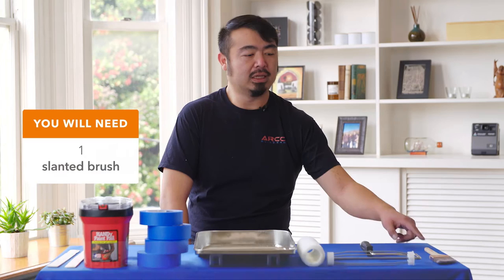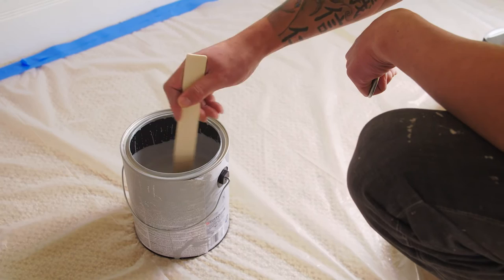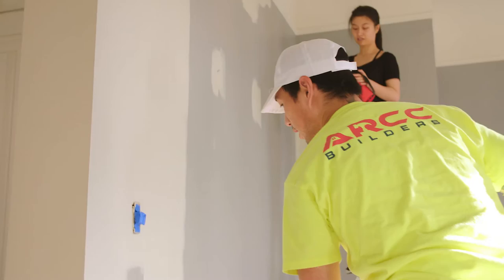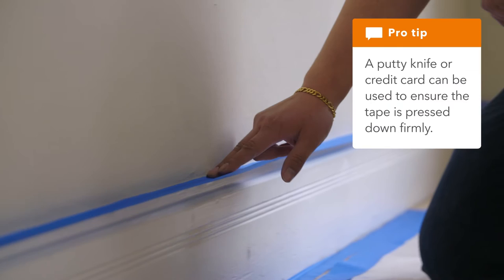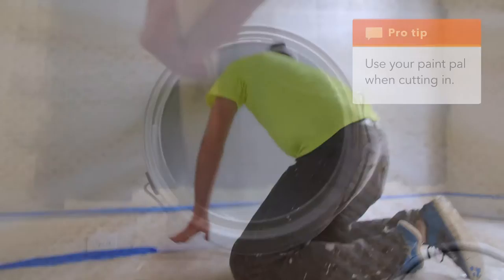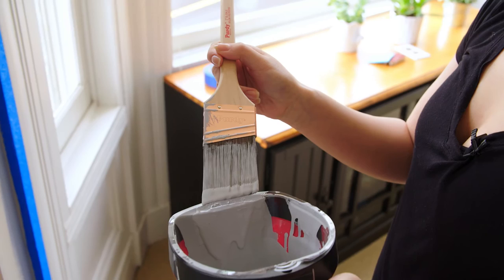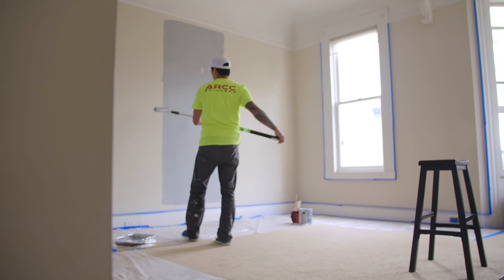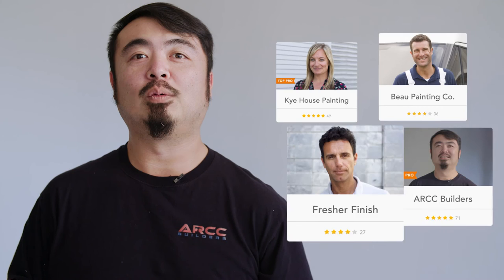Thumbtack Presents: How to Paint like a Pro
Life looks good with a new coat of paint. But do you know how to paint an interior without making a mess or leaving uneven lines? And how many coats are required for each situation? Thumbtack Top Pro Clifton Leung of ARCC Builders has outlined 10 easy steps for painting an interior room in your house. Clifton and his crew of 12 full-time employees offer general contracting and house painting with decades of experience. On average, they paint 60 houses a year (with Thumbtack providing about 50 percent of those leads). Interior paint jobs make up 75 percent of their work and exterior paint jobs make up the other 25 percent. Long story short: they know their stuff.

As long as you have two days, the right equipment and a little bit of elbow grease, your living room walls are as good as matte gold.

Step 1: Assemble your equipment.
You’ll need:
Two rolls of painter’s tape (or more) for blocking seams and making edges straight
Plastic tarps to cover furniture and floors (because somehow paint will get everywhere)
Really good roller frames, roller covers and a rolling tray with liner
A three- or four-inch slanted paint brush. Don’t skimp here, Leung warns, cheap brushes lead to a cheap-looking outcome.
One gallon of nontoxic primer. Nontoxic primer is preferable for the health of your family. Plus, regular primer smells really strong.
Two gallons of latex paint for an average-sized living room
A ladder for hard-to-reach corners and surfaces

Step 2: Prep to paint (Day 1).
Avoiding paint accidents is all about preparation — before you start to paint. Cover everything you don’t want to get paint on. Move large pieces of furniture to the center of the room and drape with plastic. Take everything off the walls. Dust cobwebs off the walls using a duster and then wipe them with a damp towel. Allow to dry completely. Remove all light fixtures and electrical outlet covers. Cover them with tape so that dust and paint can’t get in.

Step 3: Apply primer (Day 1).
You have to prime the walls, or it just won’t turn out right, says Leung. Use a roller to apply the primer, then finish in the edges with a paint brush. The primer coat doesn’t have to be perfect;  you just want a smooth coat covering everything you’ll paint over later.

Step 4: Prep to paint (Day 2).
You’re basically ready to go, but it’s a good idea to take a moment to make sure all your tape and plastic is still in good shape — especially a good idea if you have a cat who is prone to late-night hockey sessions. Stir your paint for about 30 seconds to make sure it’s well-blended. Pour paint into your roller pan, taking care not to fill it too full.

Step 5: Cut in paint edges (Day 2).
Use your slanted brush to cut in color anywhere your roller won’t be able to reach, such as where the walls connect at corners, along the baseboards and at the ceiling. Do this before putting any color on the main part of wall. You’re basically painting a border square around the walls. Make the border about four inches thick in all areas.

Step 6: Roll paint onto the walls (Day 2).
Roll your roller brush into the paint well of your roller tray, then roll a couple times on the upper part of the tray to remove excess paint, which could drip. Roll the paint onto the wall in a tight W formation. Envision a long, tall zig-zag with no spaces in between that runs from top to bottom back up to top. If the roller feels too wet, your paint will go on too thick. Try rolling off more excess paint into the roller tray.

Step 7: Paint a second coat (Day 2).
It’s not necessary to cut in your corners again for a second coat. Just roll on the paint when you are certain the first coat is completely dry. After the second coat is applied, wait another two or three hours.

Step 8: Remove painter’s tape.
When removing tape, pull it toward your body, so it comes out at an angle and doesn’t peel any paint of the walls.

Step 9: Clean up. Wash your paint brushes with warm or hot water, and be careful not to let paint clog your drains. Never pour excess paint down your drains. Hang your brushes to dry for about a week, then store somewhere safe.

Step 10: Remove paint spills.
After preparing your area for painting, clean up is probably the most time-consuming, says Leung. Even the most careful painter who prepared everything exactly right before getting started can still discover a stray splash of paint. A fingernail or paint scraper can get most latex paint off flooring fairly easily.

Happy painting!